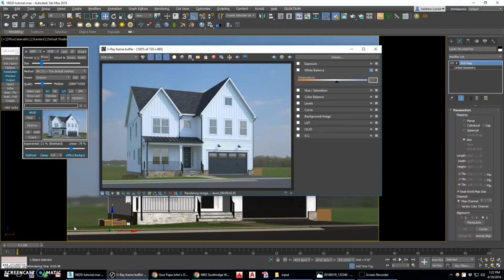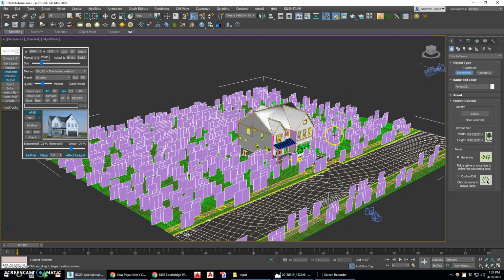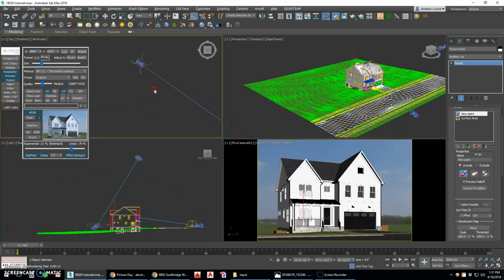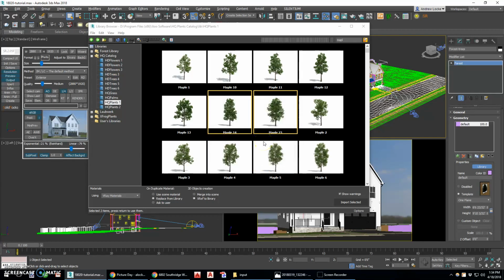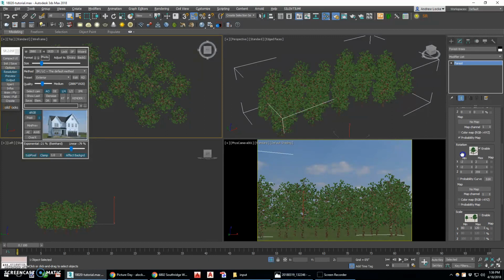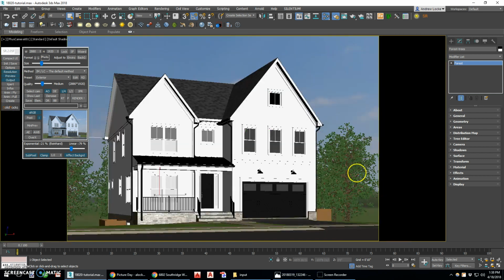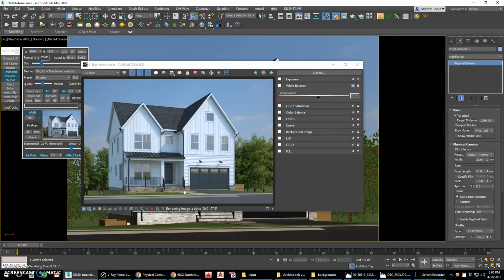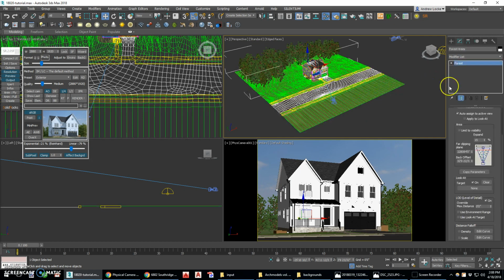3ds Max - Forest Pro 1